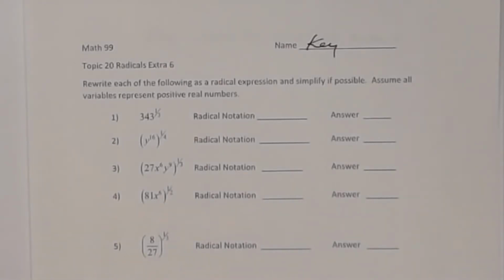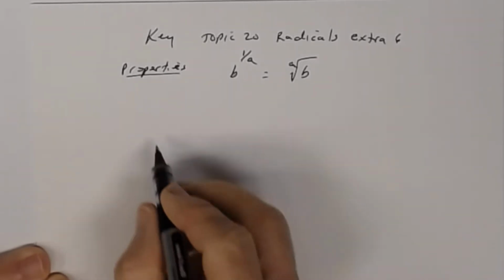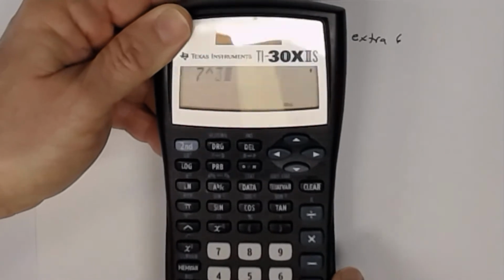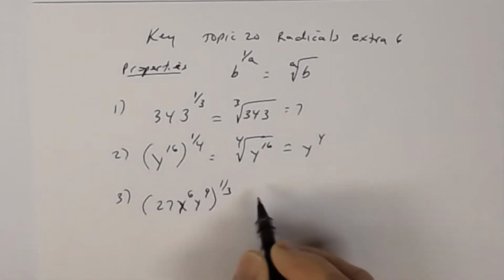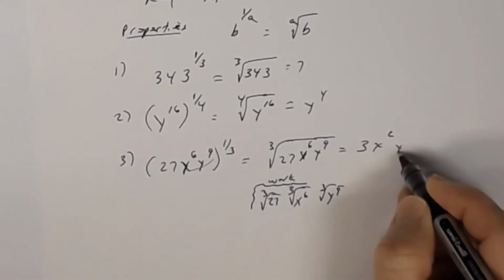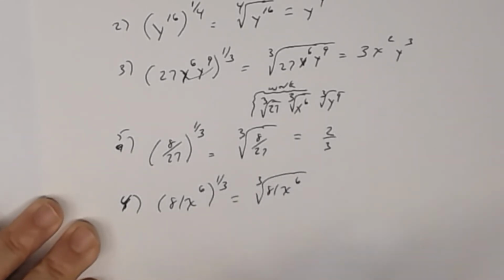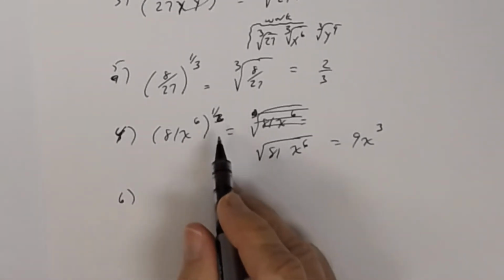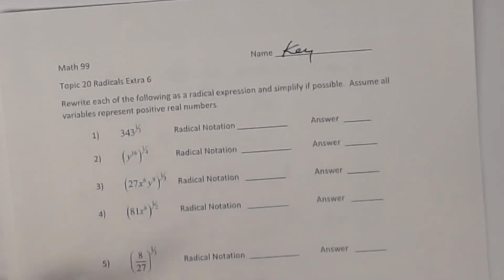Key Worksheet - Rational Exponents to Radical Notation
This is the key to Topic 20 Radicals Extra 6.